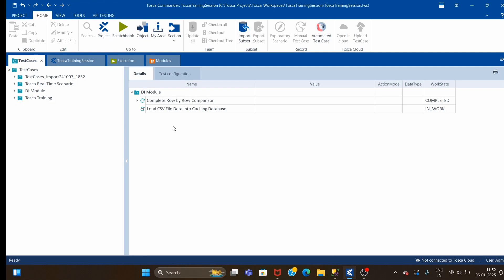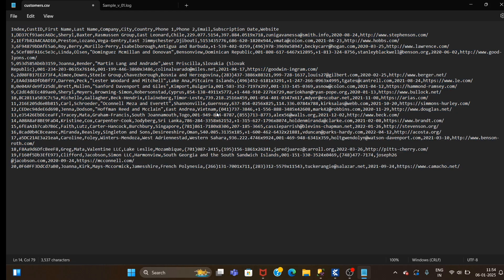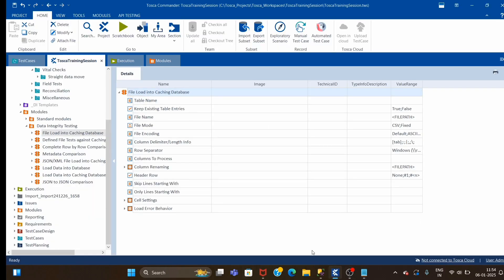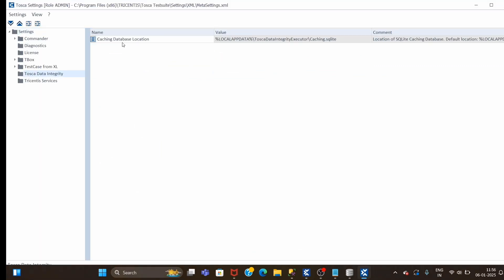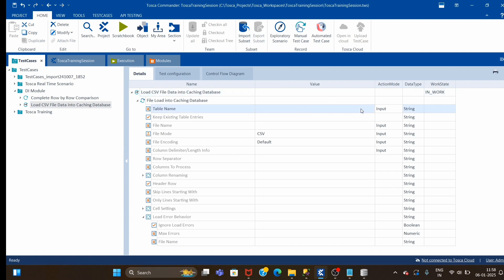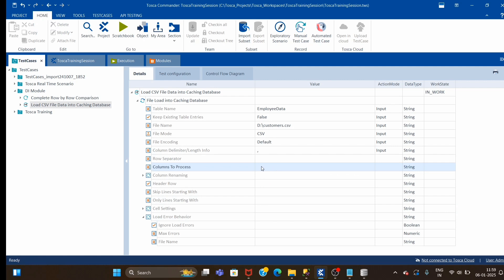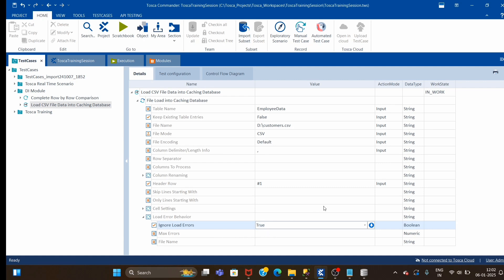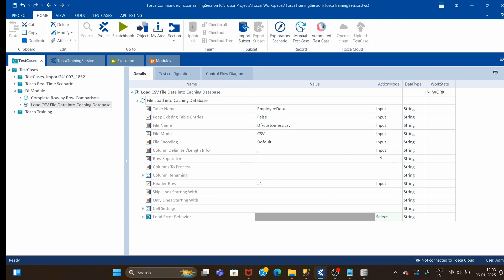TOSCA DI MODULE: Load Data Into Caching Database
Load Data into Caching Database

In This video will Explore how to load data into a caching database using the Tosca DI (Data Integrity) module. In this tutorial, we provide a step-by-step guide to configure and implement efficient data caching, ensuring seamless data validation and synchronization. Learn the best practices for integrating caching mechanisms into your Tosca workflows to enhance testing performance and reduce system load. Perfect for automation testers and developers looking to optimize their Tosca test strategies.